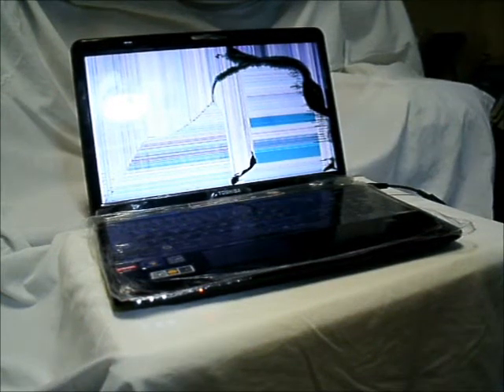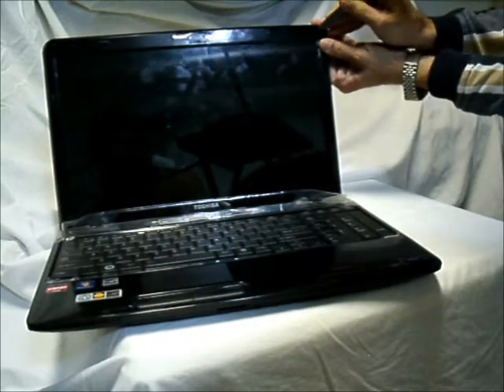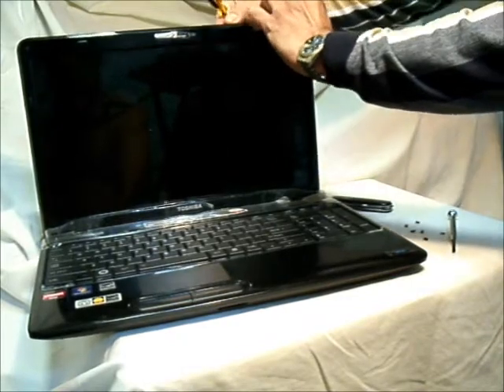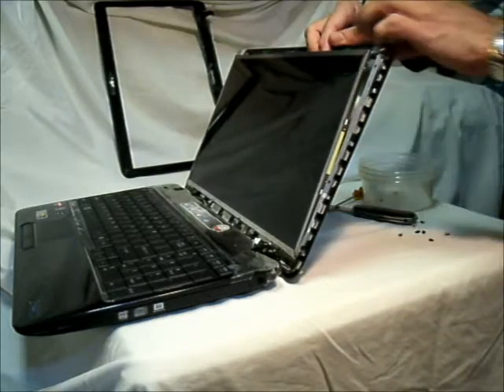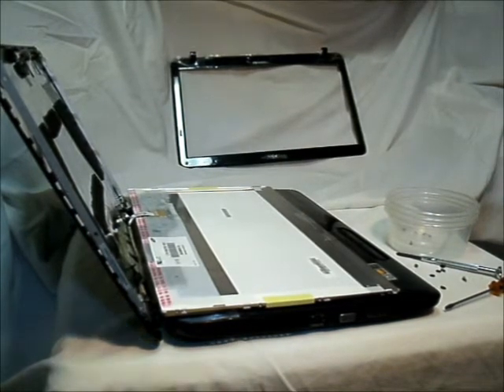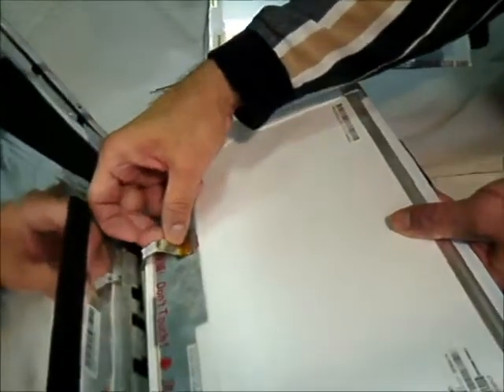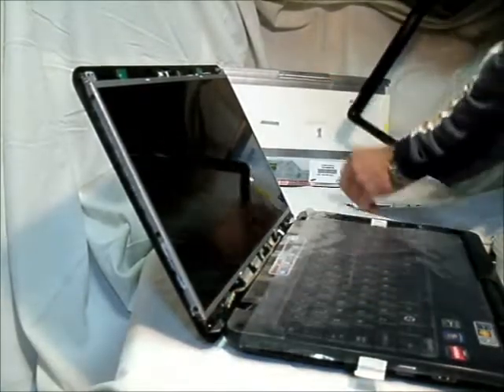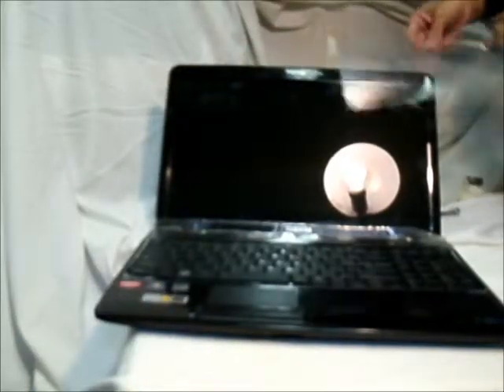Laptop Screen Replacement / How to replace laptop screen -Toshiba Satellite L655D-S5050.wmv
This video shows step by step how to replace a Toshiba Satellite Laptop Screen for model  L655D S5050